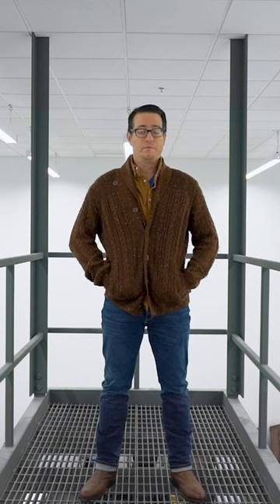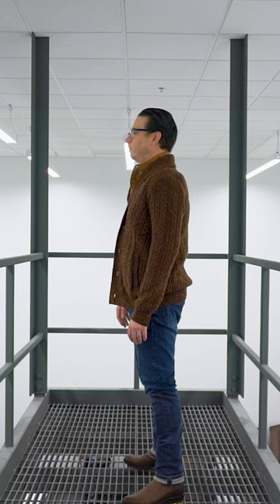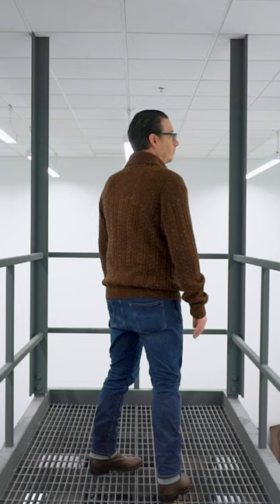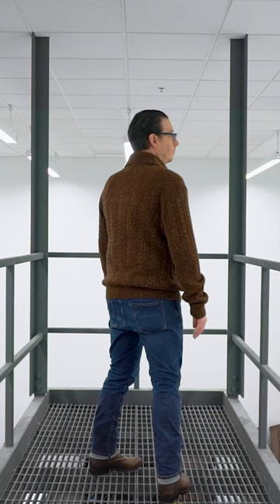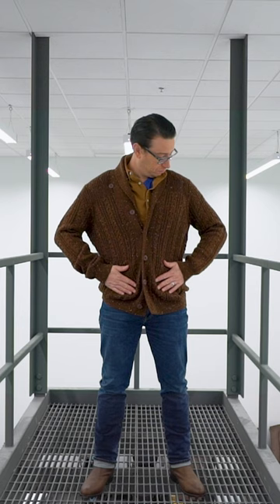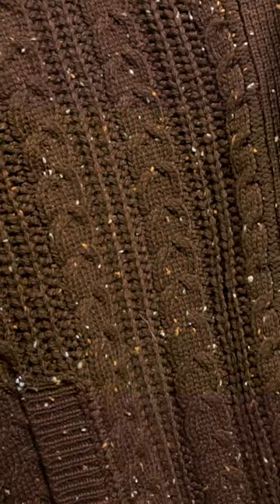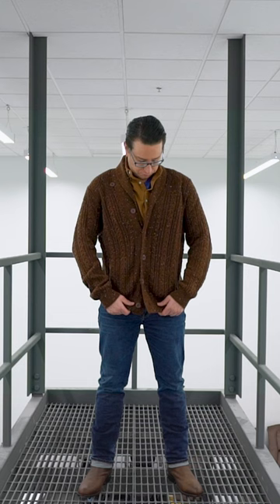Wellen Seawool Fisherman Shawl Cardigan Sweater | SHORT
I am 5'9" 180lbs and wearing a size medium.

Gear:
Main camera - Sony a6500
          lens - Sony 16-70mm
          lens - Sony 10-18mm f4
          mic - Rode Video Mic Pro

MOZA Air